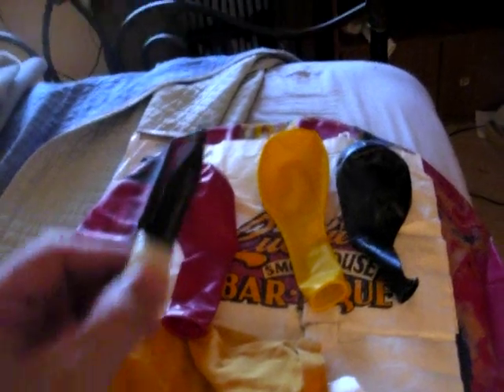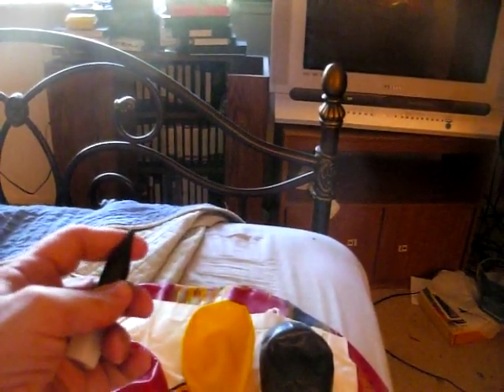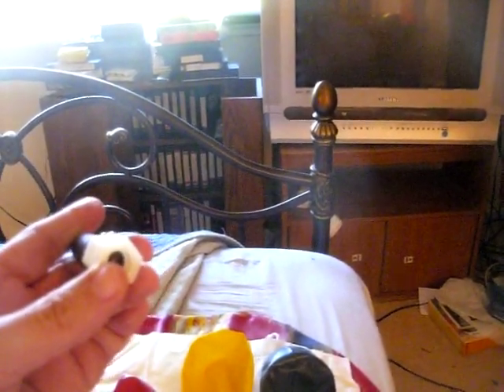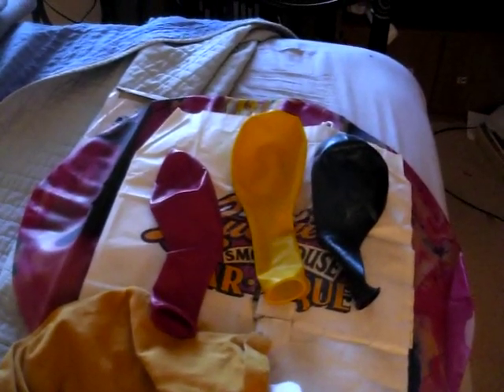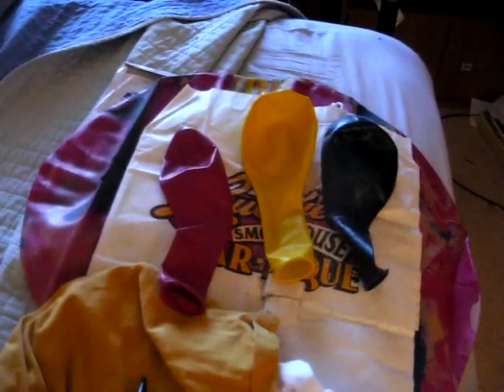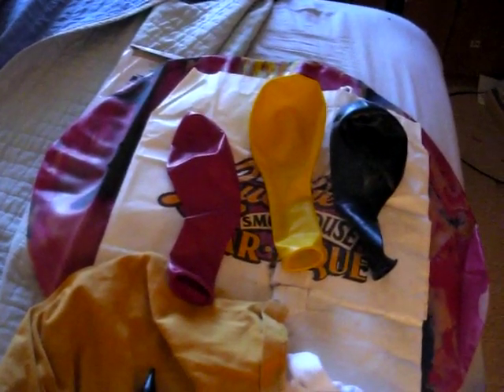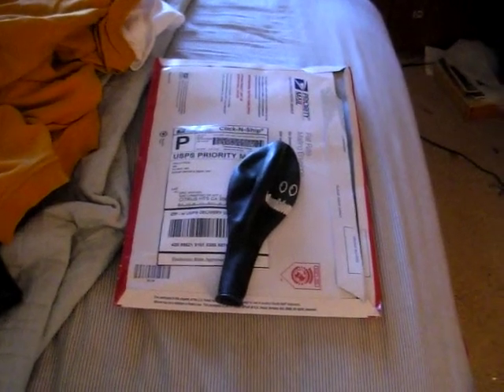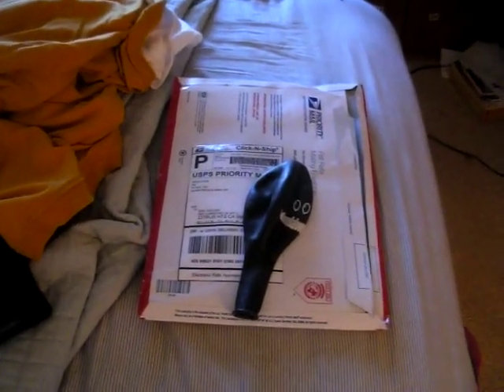Show & Tell of 4b# Balloons Got In Mail Today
Showing three Q24 Balloon pay for in sac ca usa and in mail a free17Balloon!

Went to Sacramento balloon co. & pick up 3 of 24 Qualities Balloons that showing in this video!

Oh showing off free KBI-17SmileFaceLogo yes wish had 2 more those balloons!

Up dating my tags to all my videos!

Date created ‎on‎ ‎‎Friday, ‎October ‎02, ‎2009, ‏‎4:30:55 PM